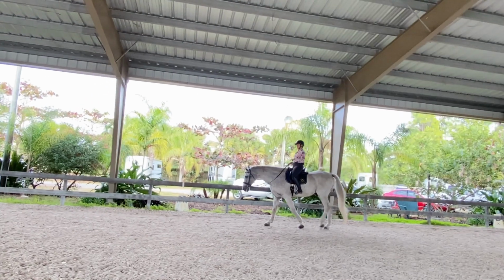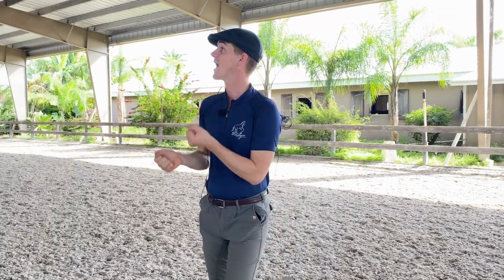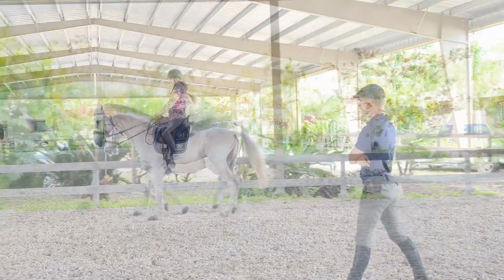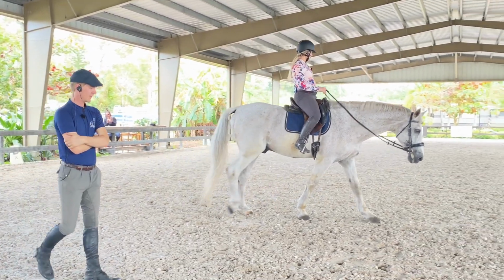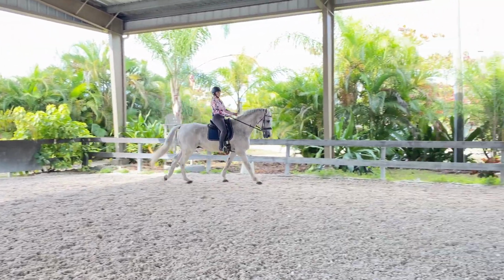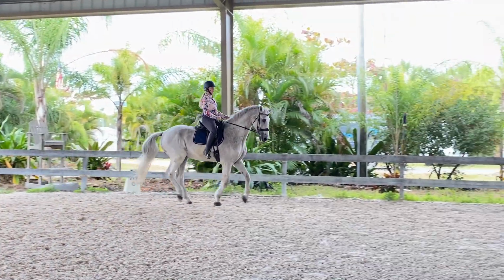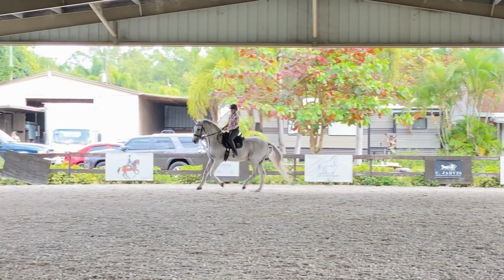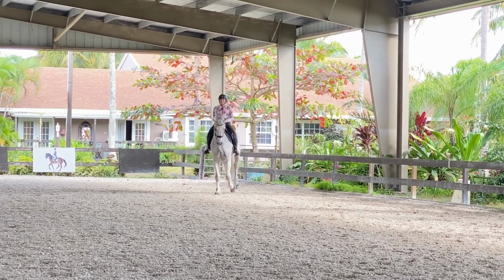how to ride the passage, flying changes and tempis with Dressage Mechanic, Leif Aho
Leif teaches how to ask for the passage and how to ask and get the timing for flying changes and tempis to a first time student.